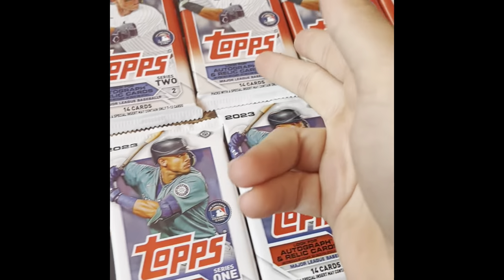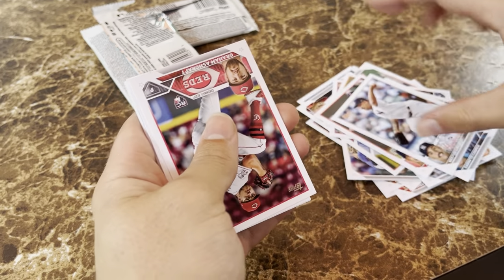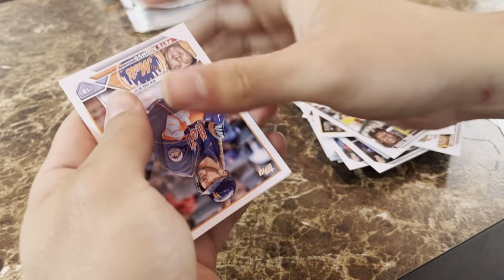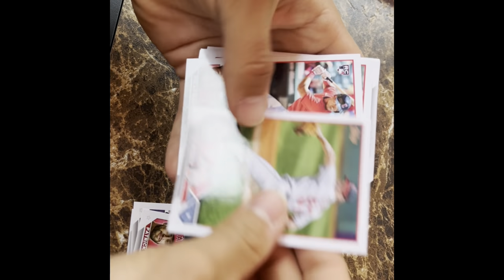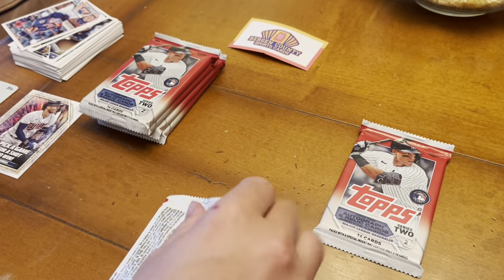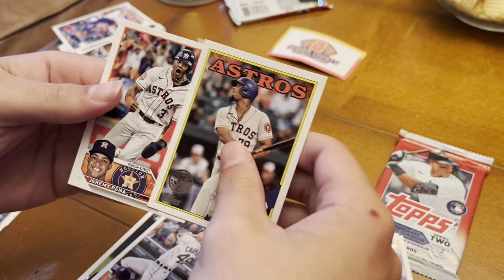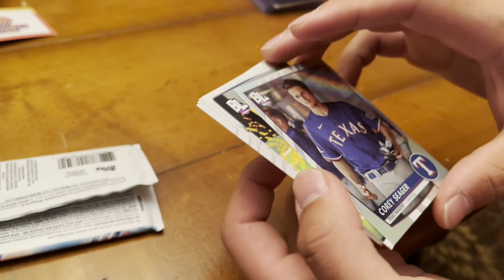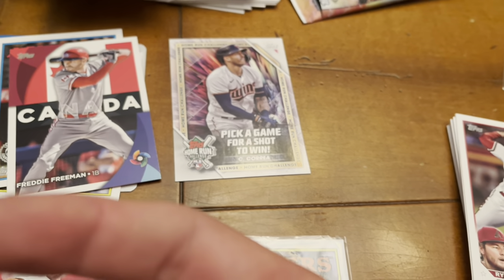2023 Topps Pack opening! $50 Budget! CRAZY PULLS!?!?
Hey guys! Hope you enjoyed this content. My friend and I plan to be doing baseball card content throughout the summer, so lmk if you’d like to see weekly videos of that!